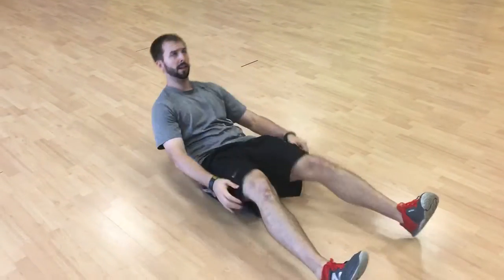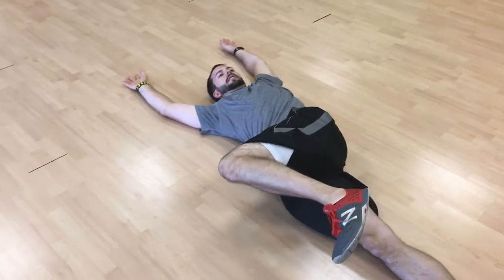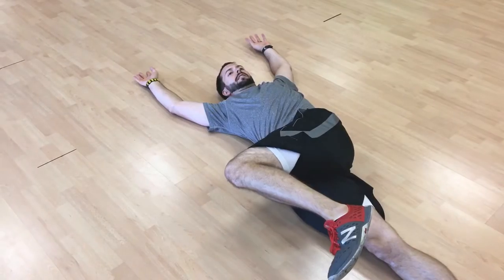Segmental rolling-Lower body